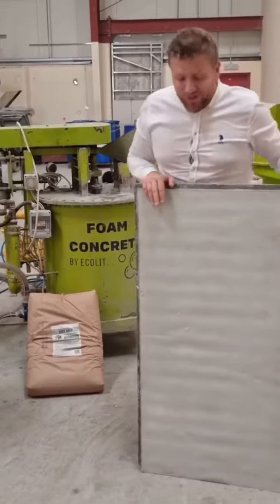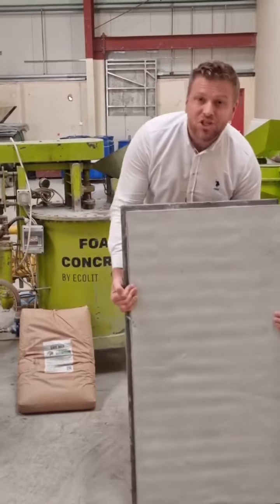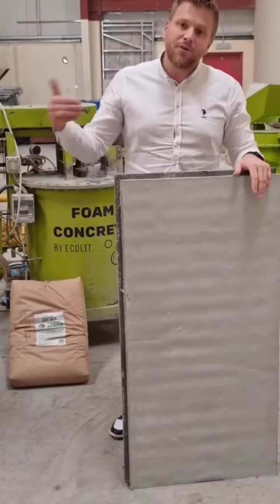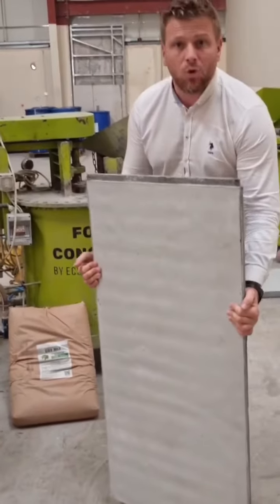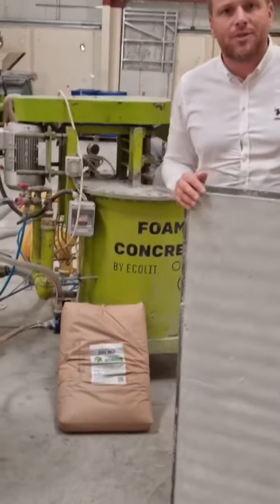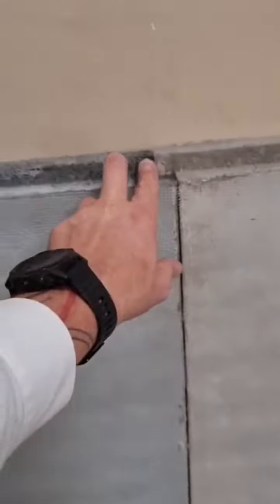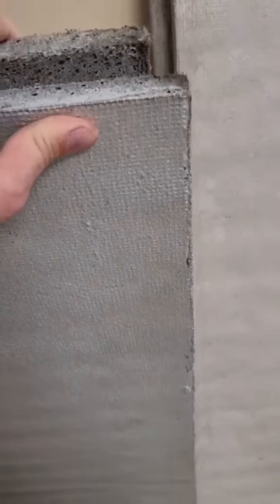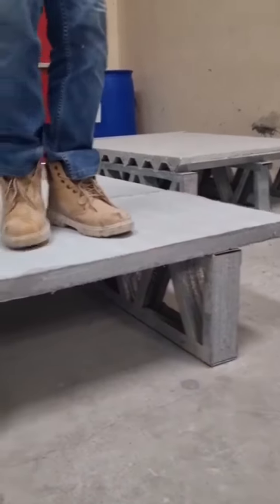Lightweight concrete wall panels with 20 mm thickness